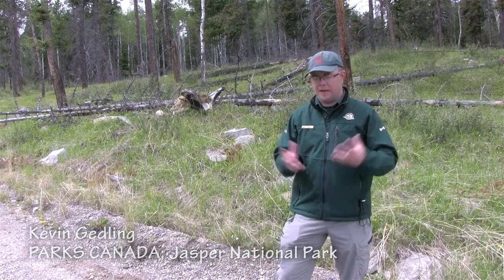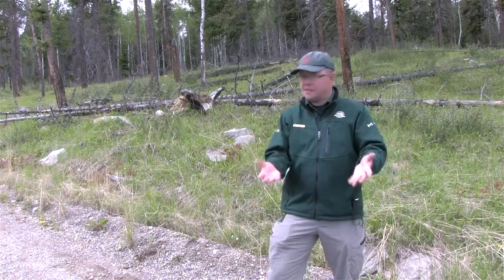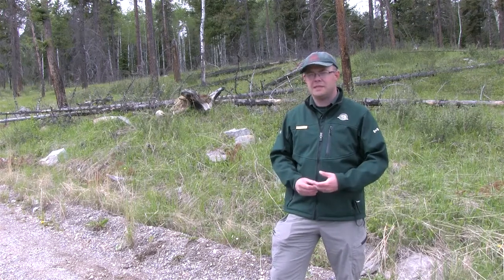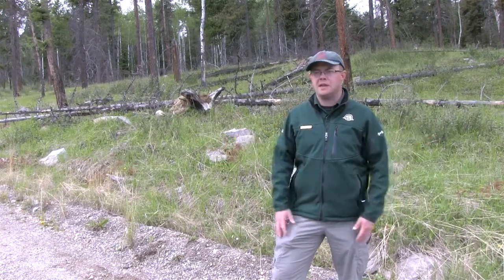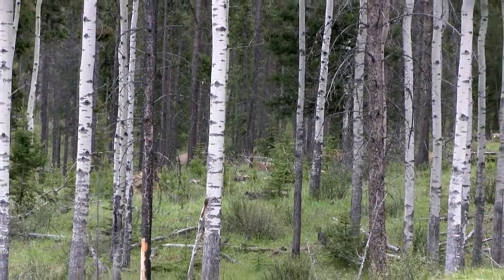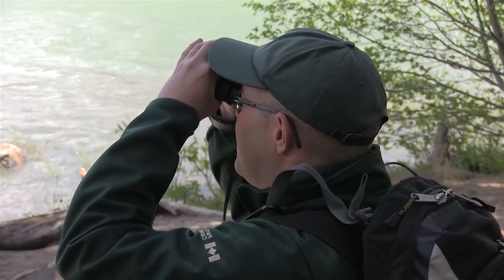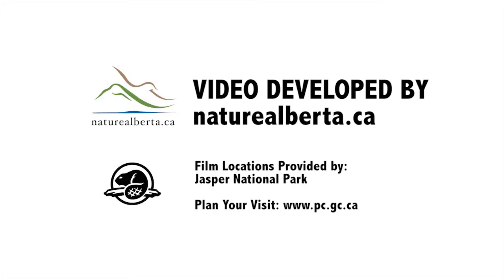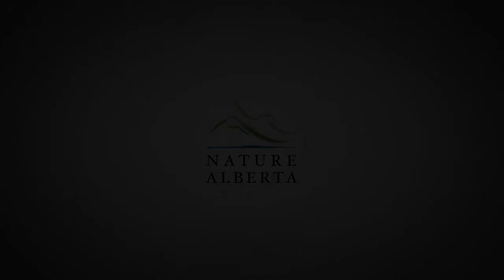Alberta Nature Watching Tips 4: How close is too close?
Series host Kevin Gedling from Parks Canada addresses a frequently asked question: how close is too close to wildlife?